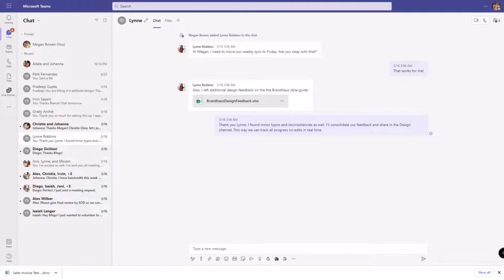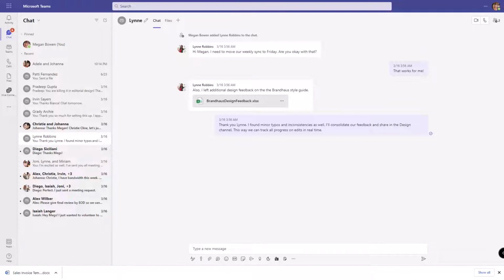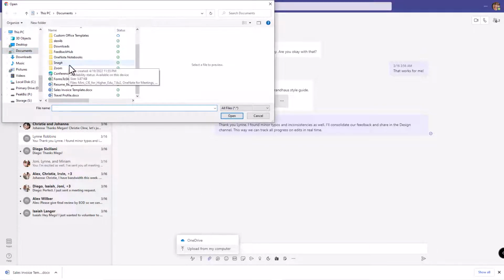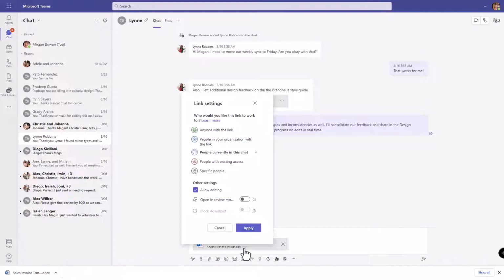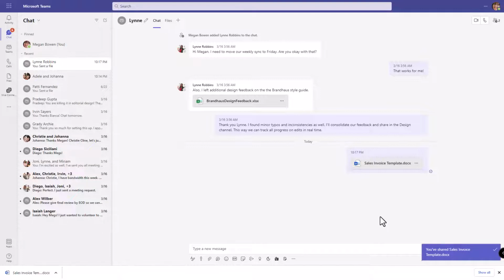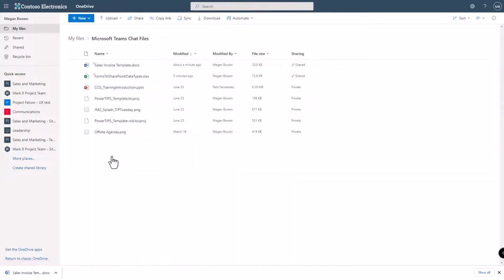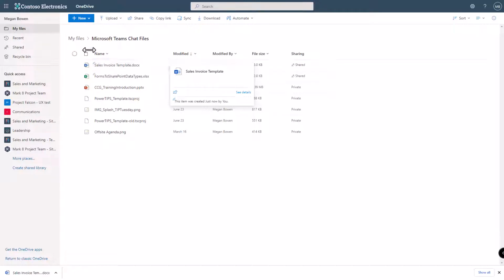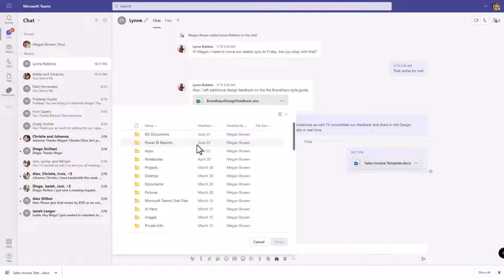TIP!Tuesday - Sharing Files in Teams Chat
Did you know when you share a file in Teams chat that those files actually live in OneDrive? Yes they do! In this tip we will explore how to share a file in Teams chat...and where it lives.

In this tip you will learn to:

- Share a file in Teams Chat
- Change the way your file is shared.
- View the One Drive home for chat files.